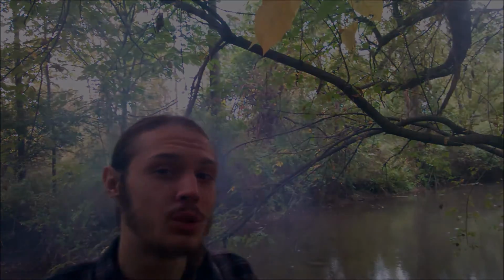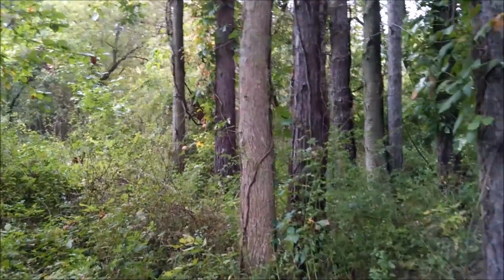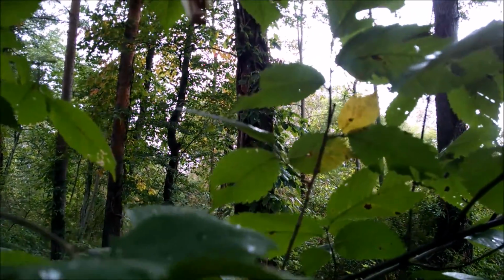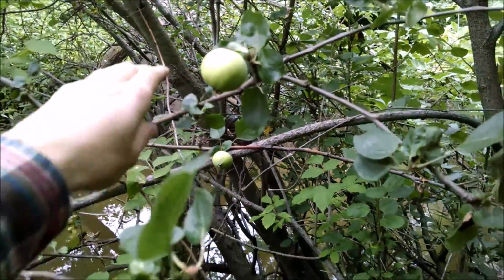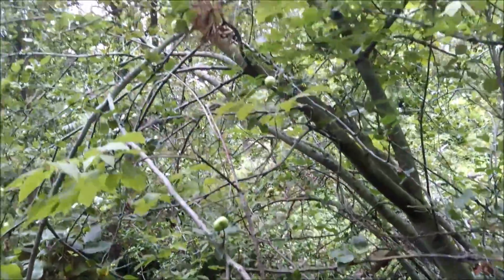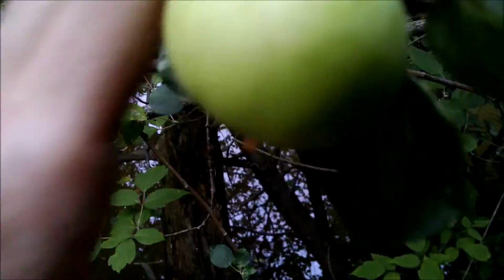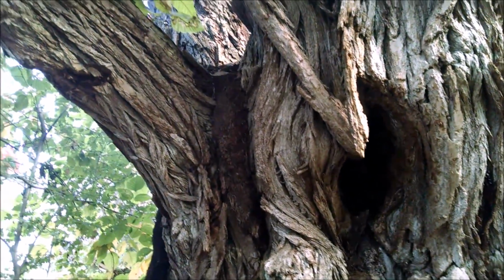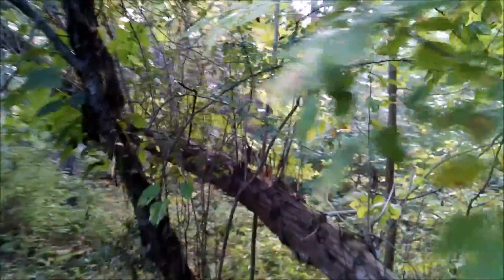Learn the trees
Learn about the American Elm tree and Black Willow along with information on pine and apple.